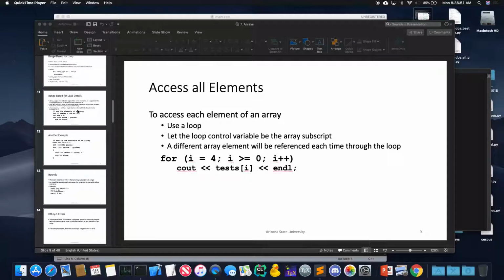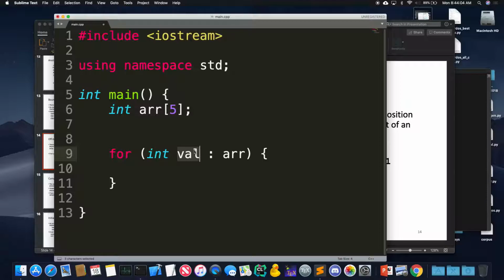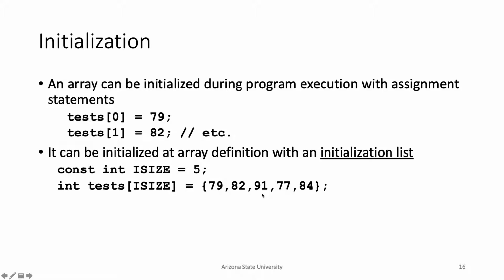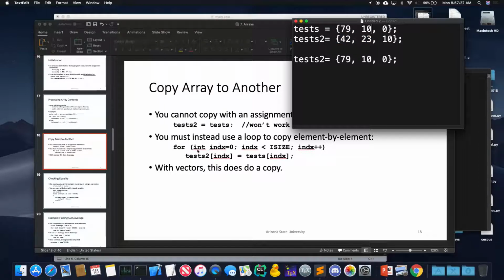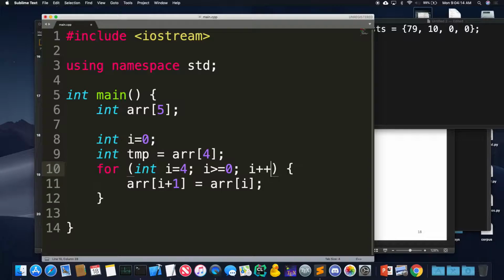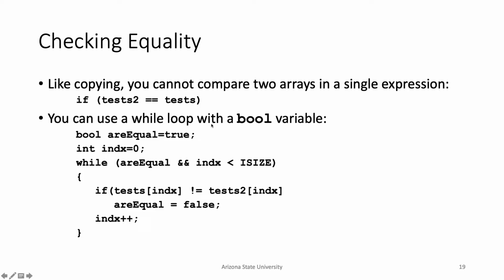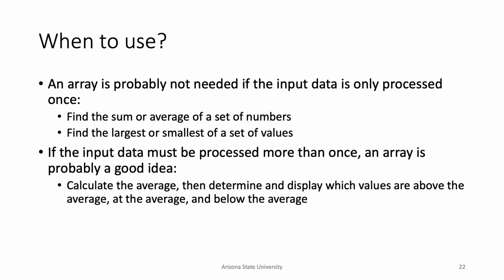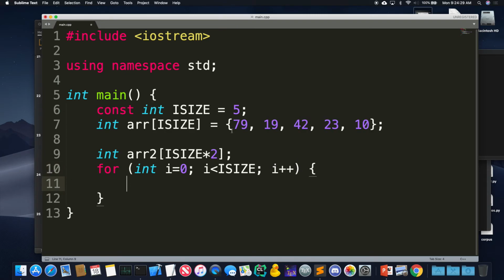Copying Arrays, Equality/Sum/Average/Largest - CSE100 Programming with C++ 3/18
In which we talk about copying arrays, as well as how to compute equality, sum, average, and largest. We also do a cyclic shift of arrays.